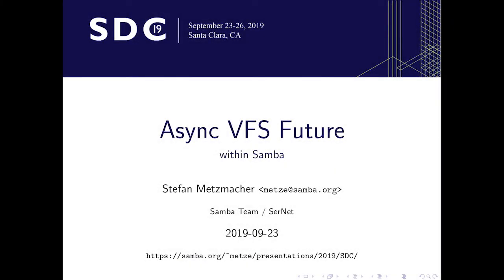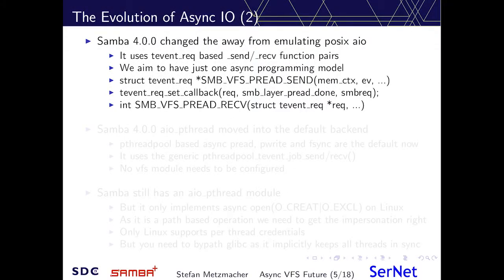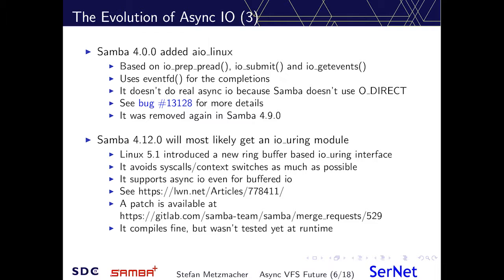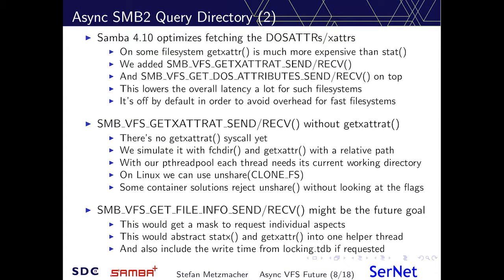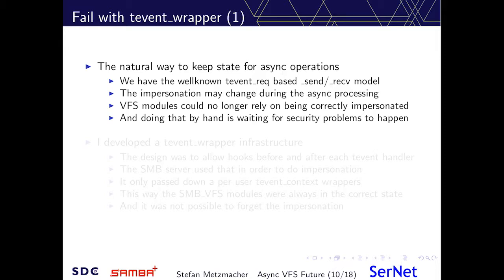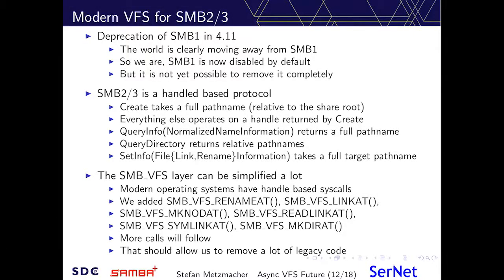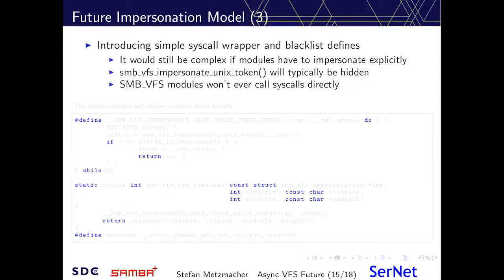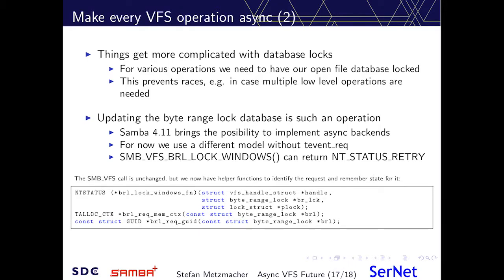Async VFS Future (SDC 2019)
Samba has some code to do async io through its SMB_VFS layer.
But we only have that for file descriptor based calls, like
pread, pwrite and fsync.

In 4.10 we added some special cases for async getxattr() calls
during a SMB2 Query Directory call.

As getxattr() is a path based call, which requires special
impersonation handling, when called via threadpools.

This talk gives an overview about the current state
with our pthreadpool implementation and future improvements
to make it possible to convert more operations to be async,
e.g. unlink() can block for minutes depending on the filesystem.

Presented by Stefan Metzmacher, Developer, SerNet / Samba Team